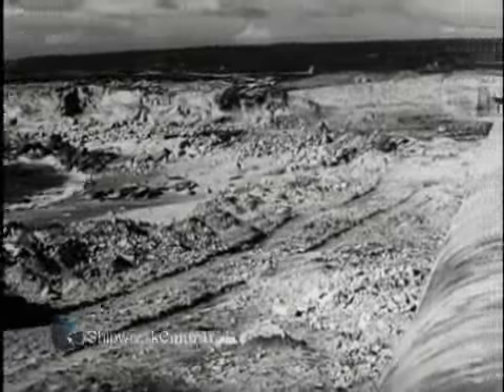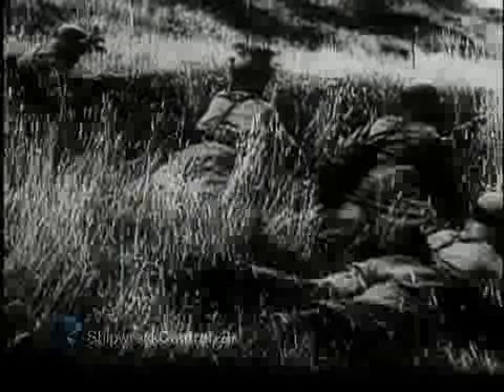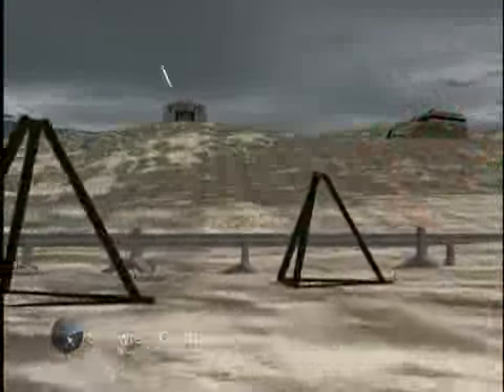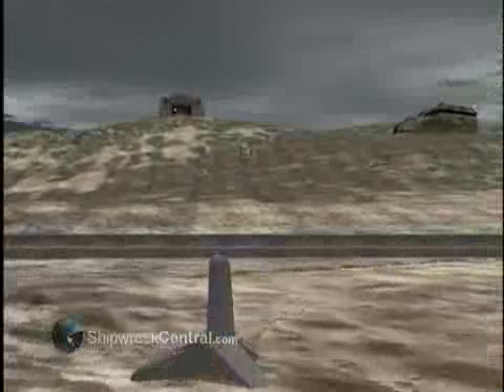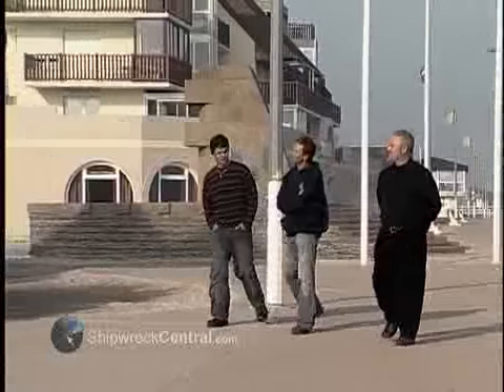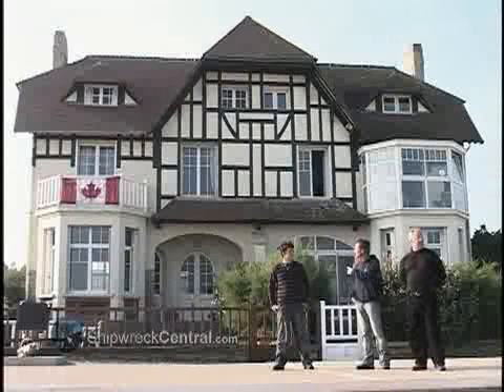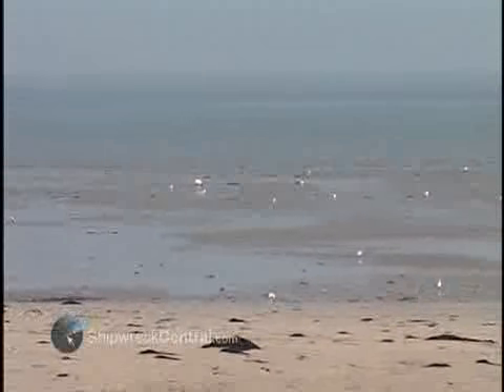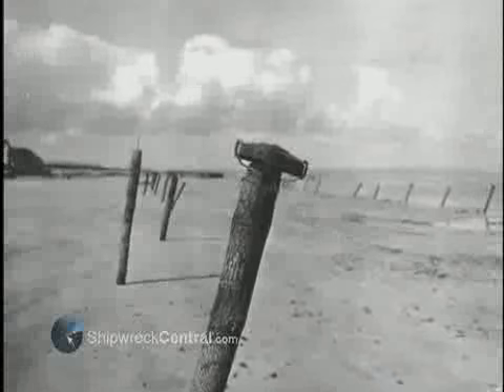Juno Beach D-Day Landing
D-Day Landing